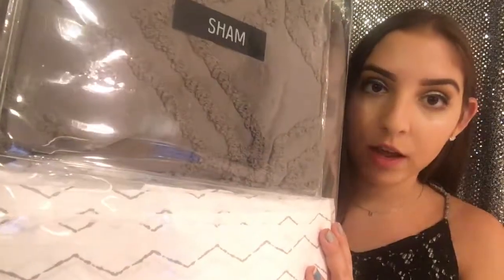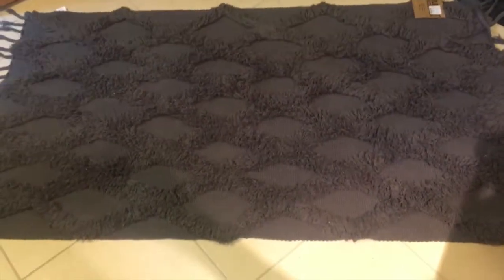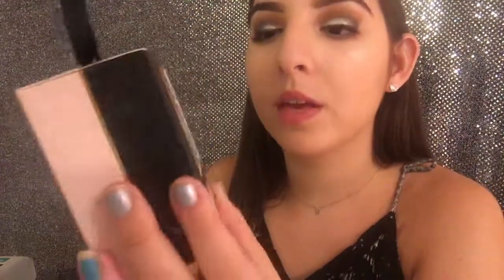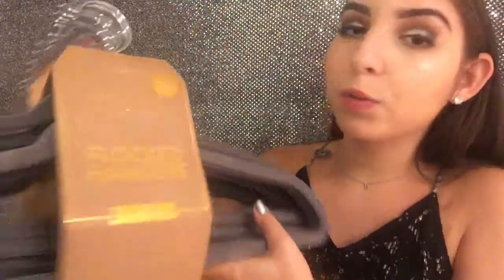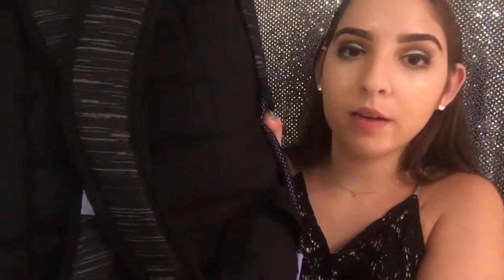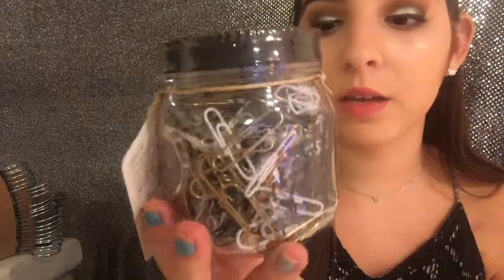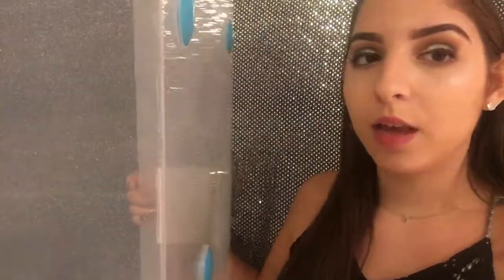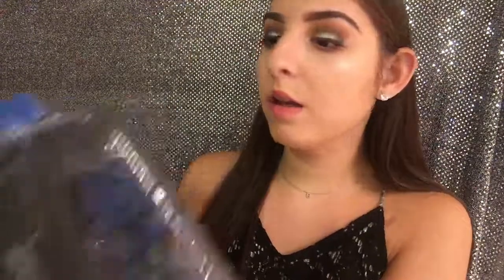Back To School College Dorm Haul (WMU)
Instagram and Snapchat: @btwbonnie

Makeup sponges
Wet N Wild Megaglo highlighting palette
ABH Lip Gloss in Dainty
ABH Lip Gloss in Vintage
Nyx Glitter lip lingerie in spirit
Nyx lip lingerie in Silk Indulgent
Nyx lip lingerie in Bedtime Flirt

Songs
All We Know by: Leonail and Svniivan
By My Side by: Craves
Best of me by: NEFFEX
You & Me by: Skrux
Falling by: Subtact
MAKE ME MOVE (TOBU remix) by: Culture Code and Kara
Island by: MBB
Soul by: Dj Quads
Altitude by: Tobu
Good Old Days by: Joakim Karud
Smile by: Joakim Karud
Reaching Out by: Sappheiros
This Feeling by: LAKEY INSPIRED
Life Goes On by: Del